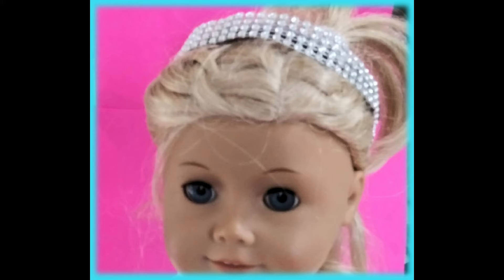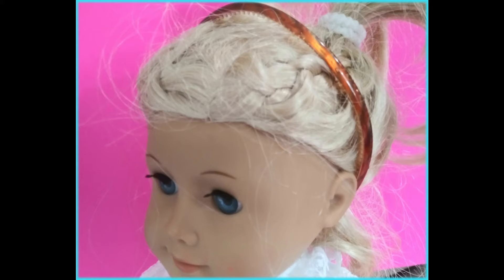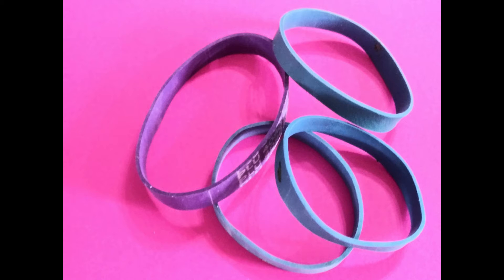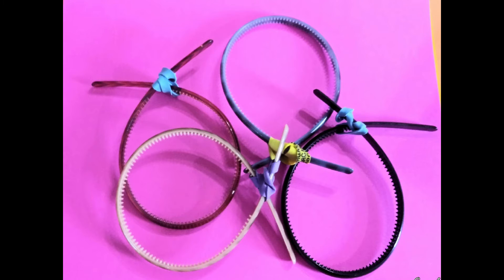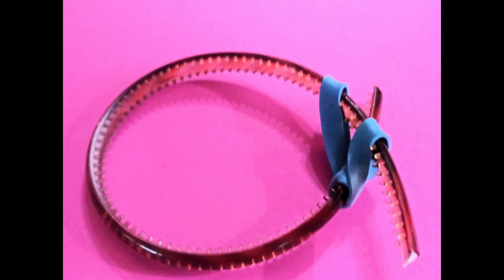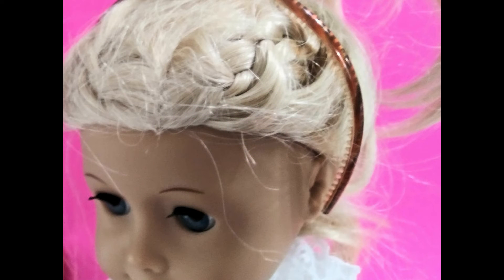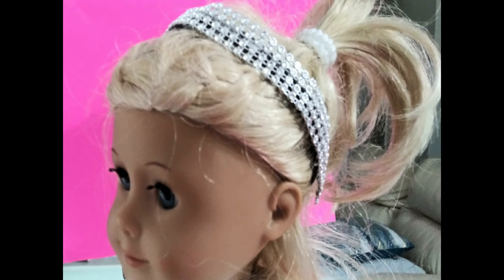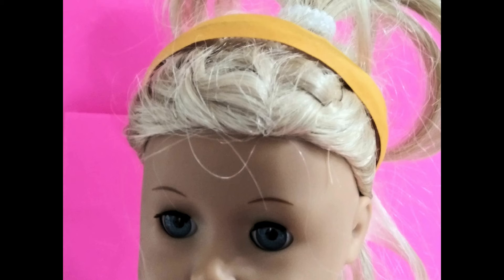How to DIY Headband for a Doll Easy Projec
This project is so easy to do - A headband can be a very useful item in a doll's wardrobe.  You can use it as a base for a bride's headress, bride's maid.  Or it could support a Fascinator hat.  It could be made sporty or chic or romantic - any style you please.  Try it for yourself.  Have fun.